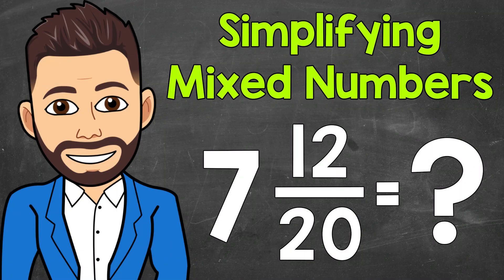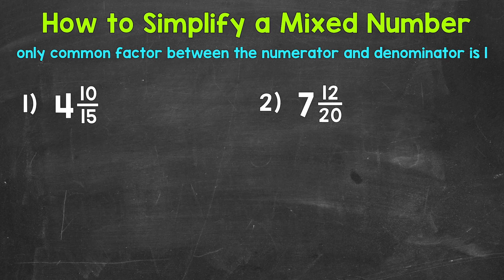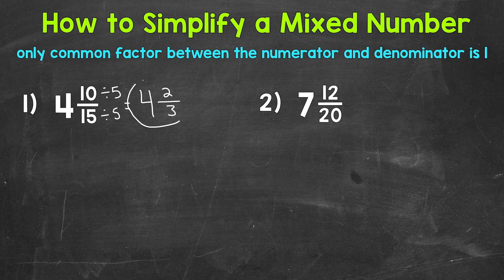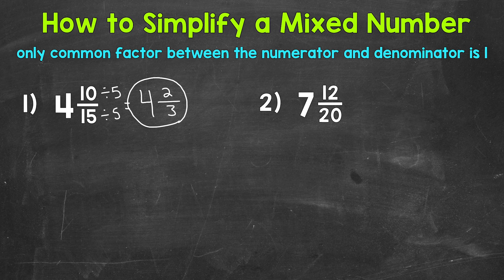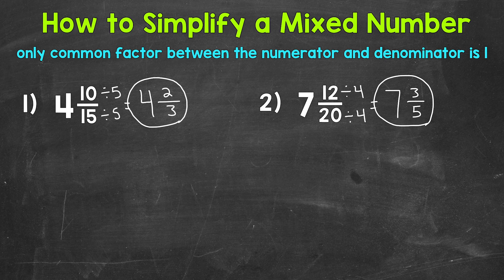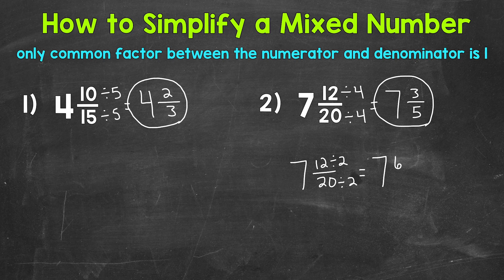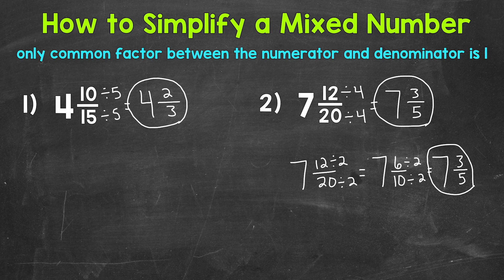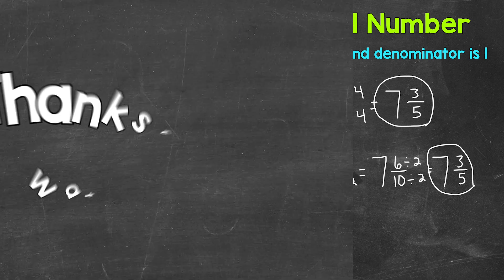How to Simplify a Mixed Number | Math with Mr. J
Welcome to How to Simplify a Mixed Number with Mr. J! Need help simplifying mixed numbers (aka putting mixed numbers in lowest terms)? You're in the right place!

Whether you're just starting out, or need a quick refresher, this is the video for you if you're looking for help with how to simplify mixed numbers. Mr. J will go through simplifying mixed numbers examples and explain the steps for how to simplify a mixed number.

Hopefully this video is what you're looking for when it comes to simplifying mixed numbers.